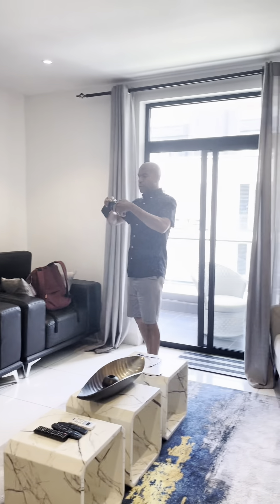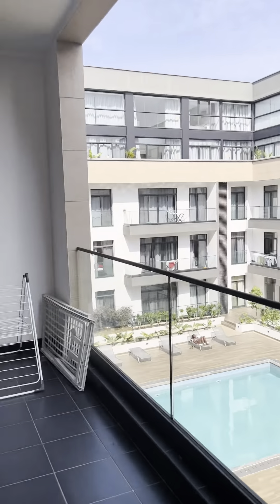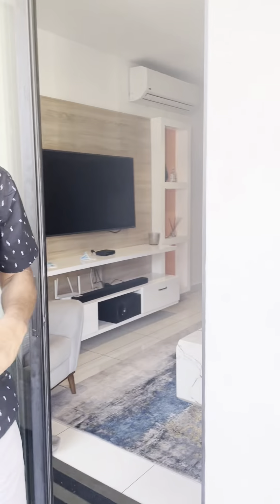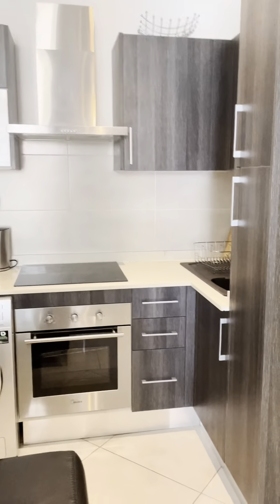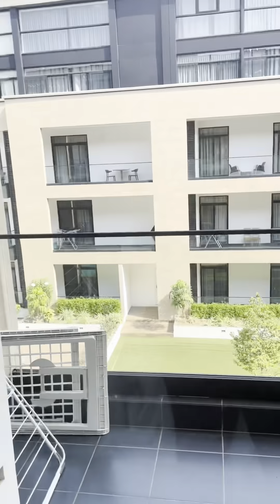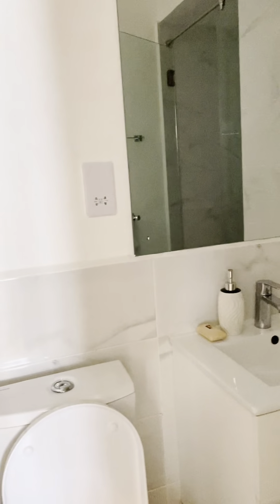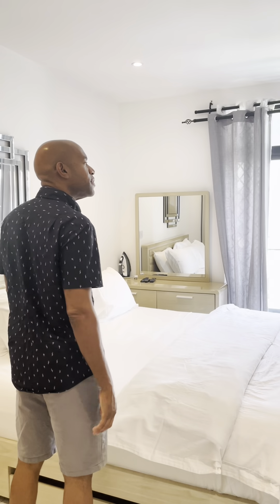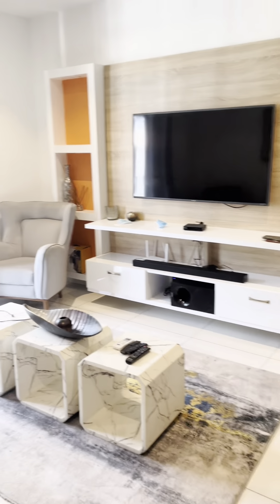Ghana at Last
The real adventure begins. Finally landed in Kotoka and ready to party!